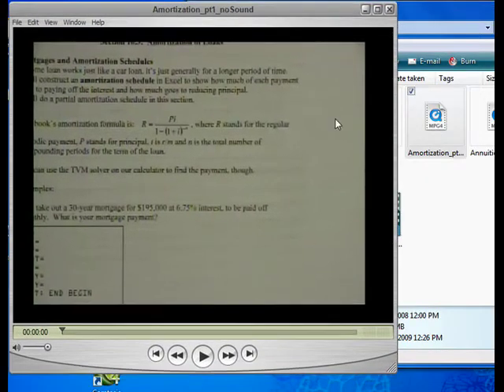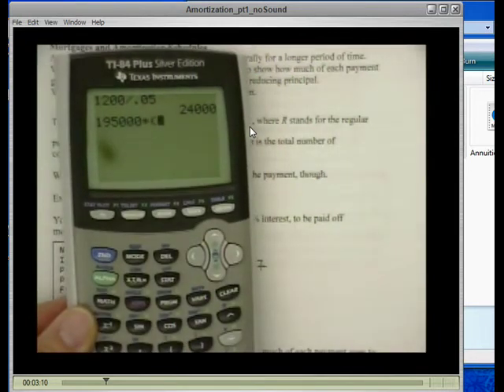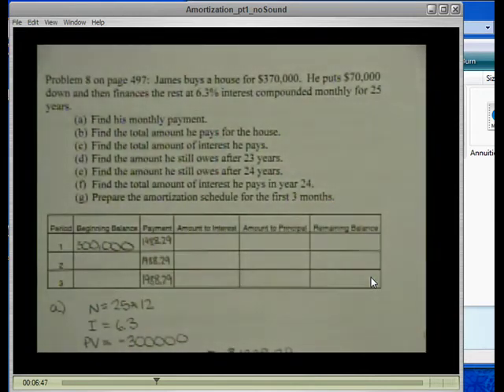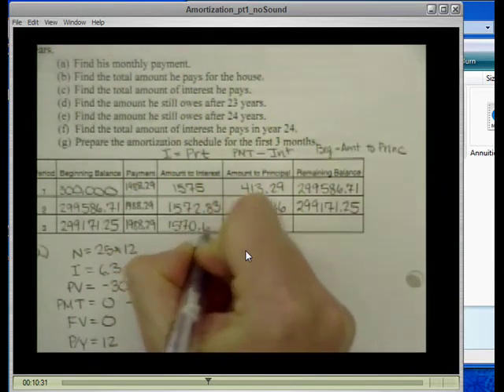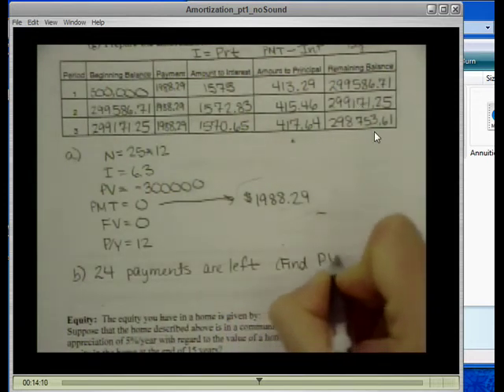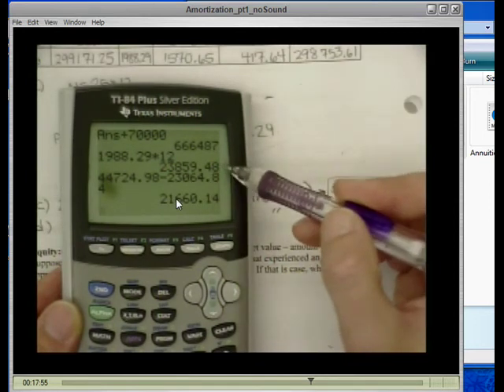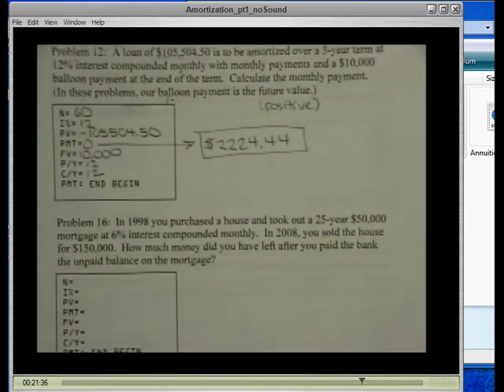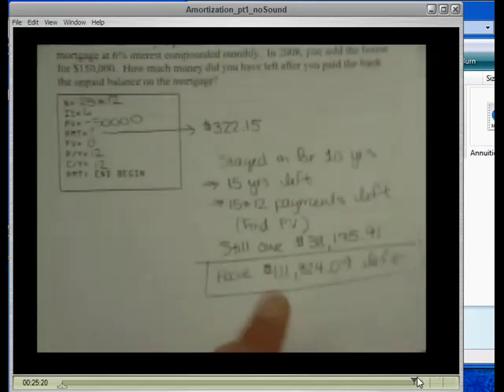Math 1140: Amortization part 1